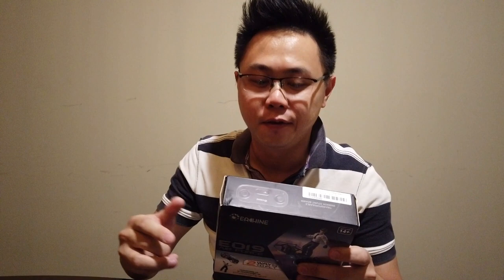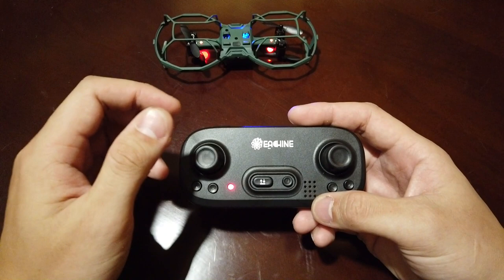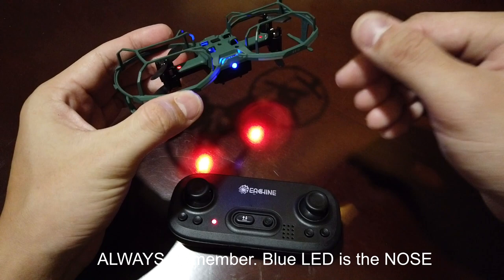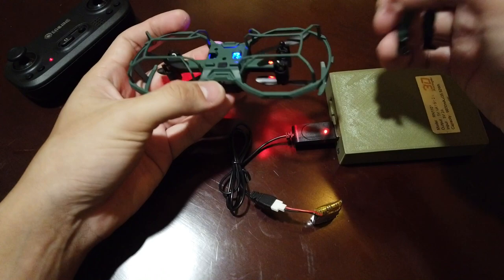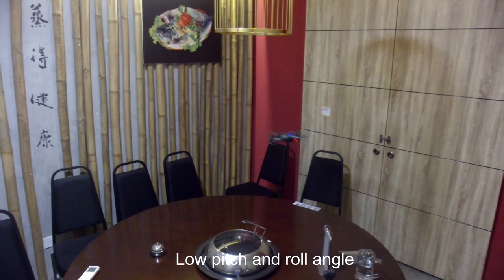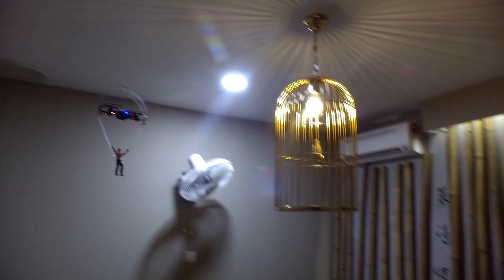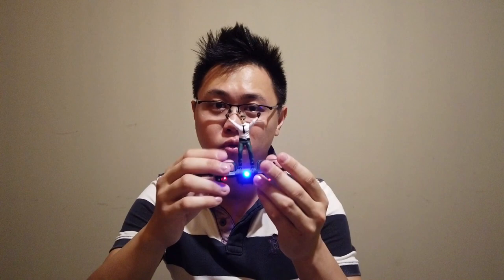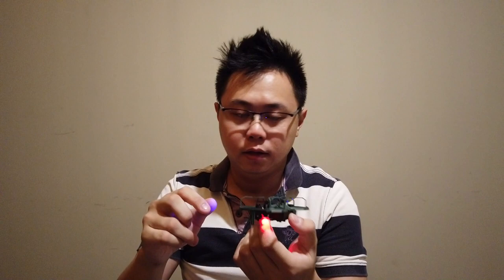Eachine E019 Unboxing & In Depth Review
Let's take a deep look at Eachine E019 provided by Banggood.

At only USD16.99 it's a pretty cool fun little drone that looks like a hoverbike, but equipped with lotsa cool features!

(new user discount 10%off)

► Banggood(ships worldwide)